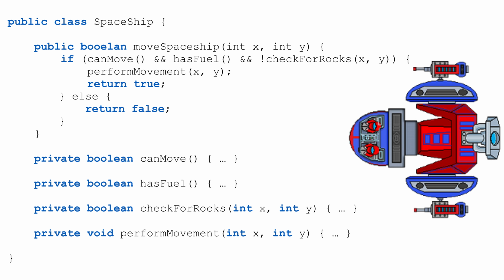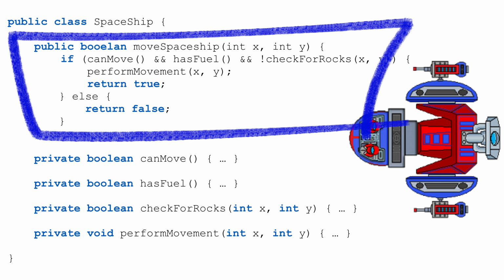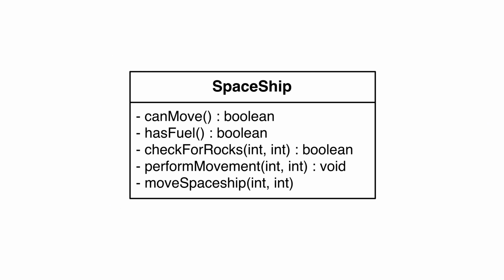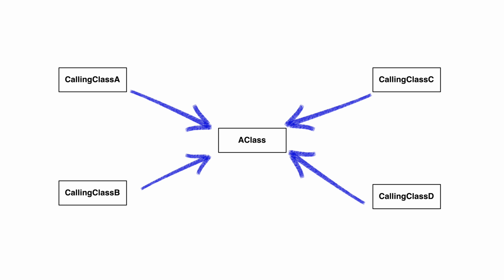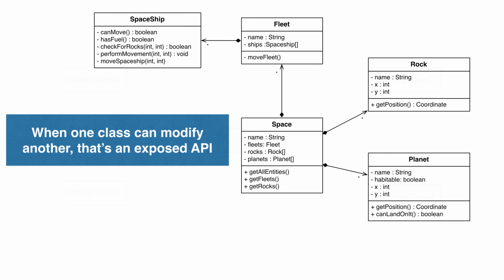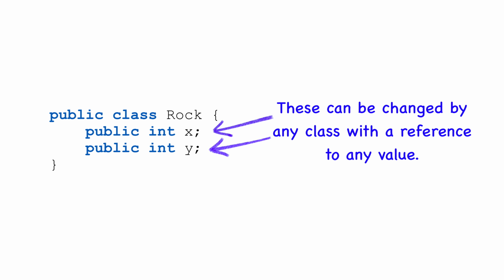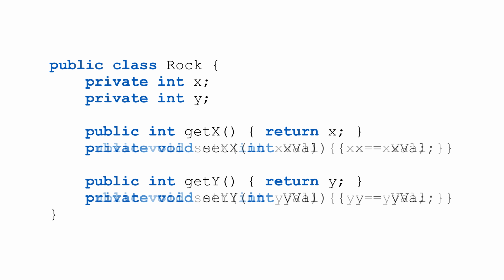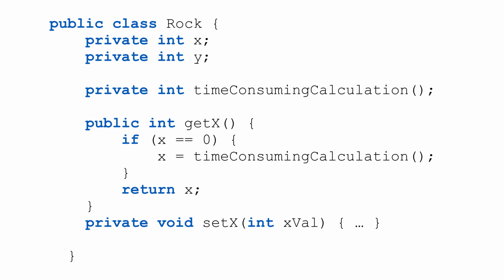Why start with everything in private scope? - 028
This video demonstrates why private scope should be your default when designing classes including the contentious point, getters and setters.

Concepts: Java, classes, public scope, private scope, protected scope

Media credits:  All images are owned by DJ Spiess unless listed below